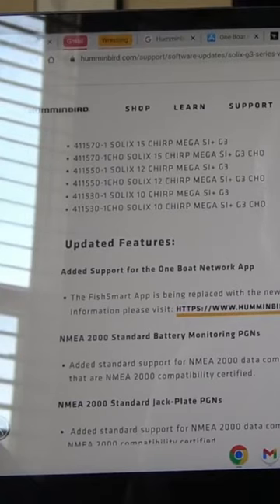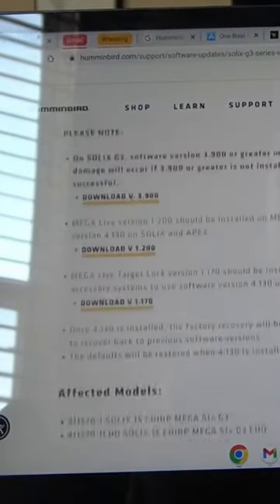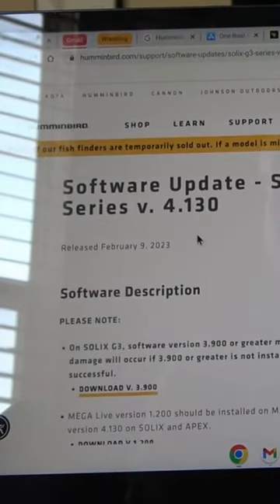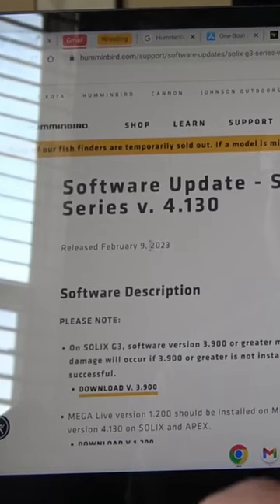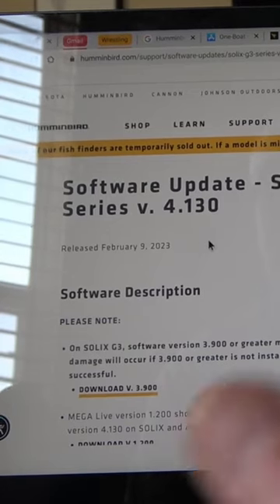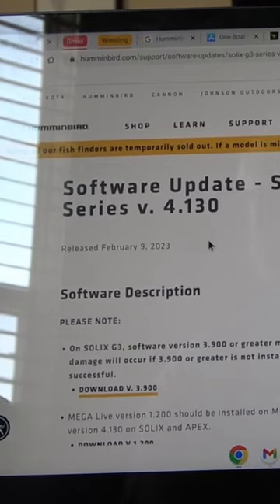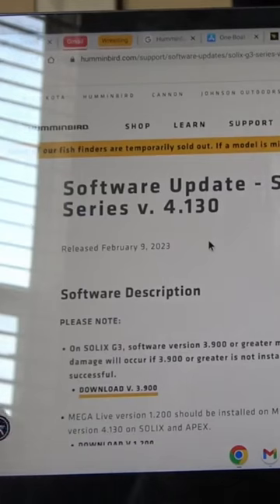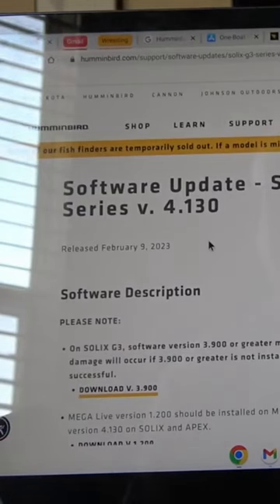Update Humminbird Graphs with your PHONE!!! 🤩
The new Humminbird One-Boat Network App was just released.